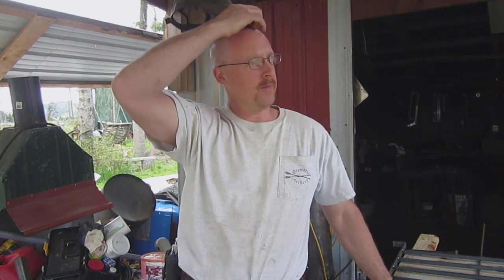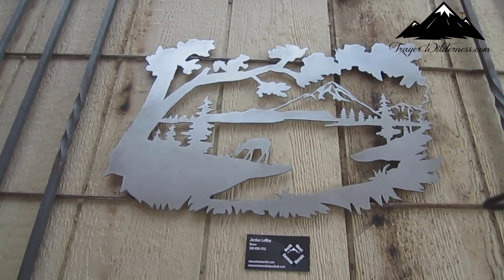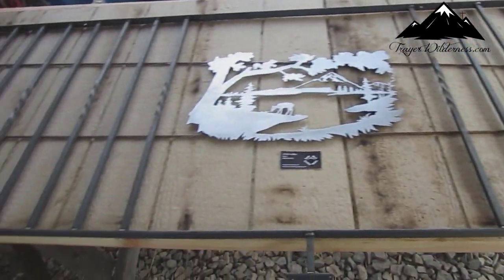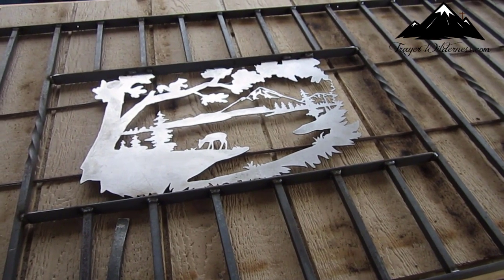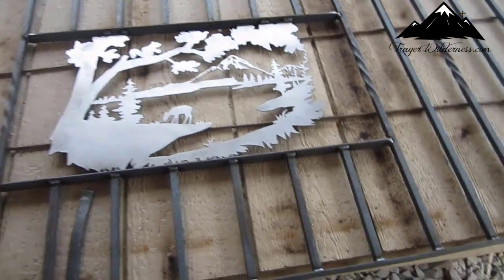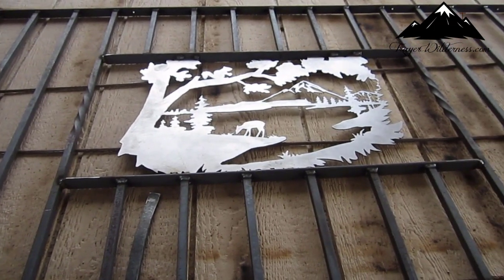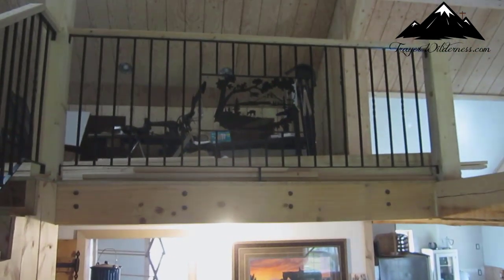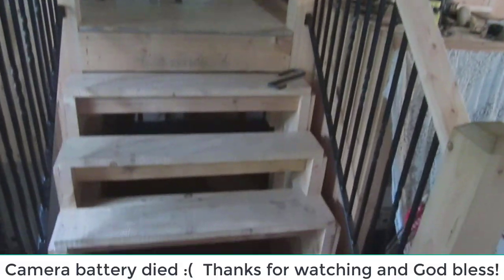Off-Grid Hand Forged Wrought Iron Railing Project With Custom Accent